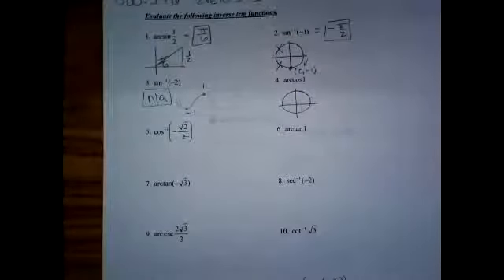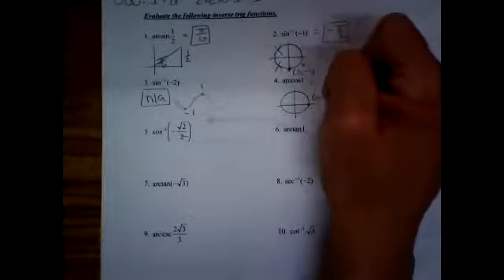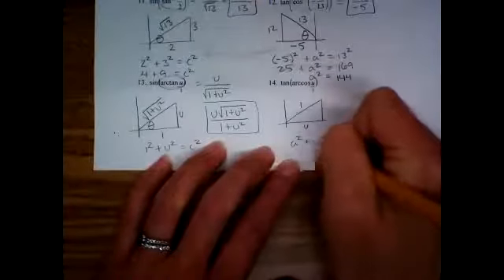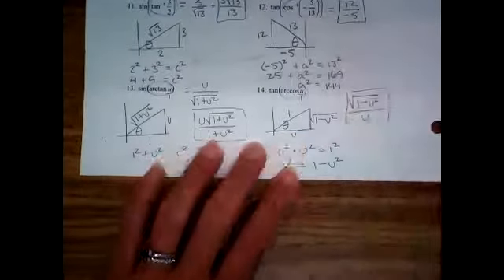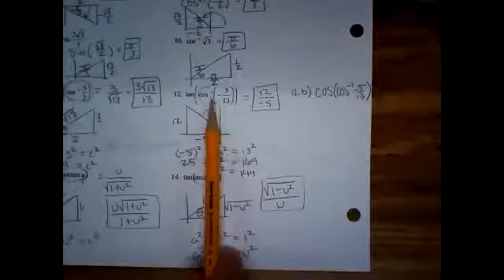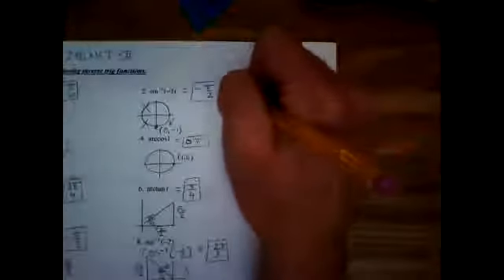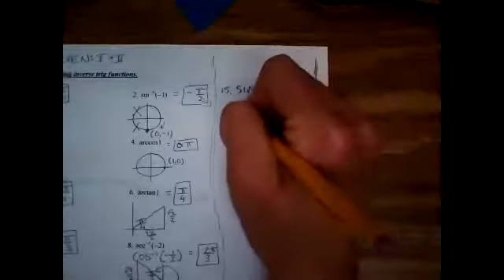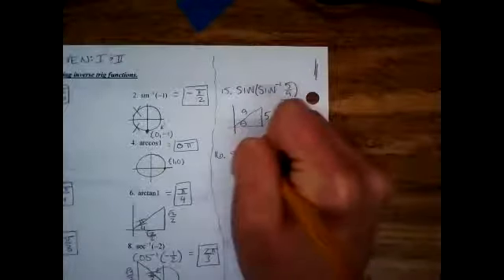evaluate inverse trig